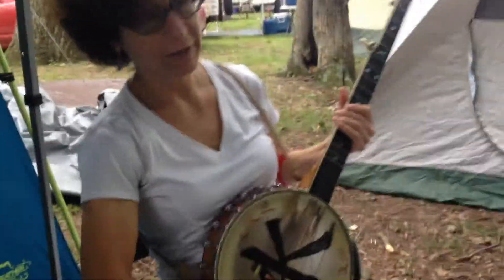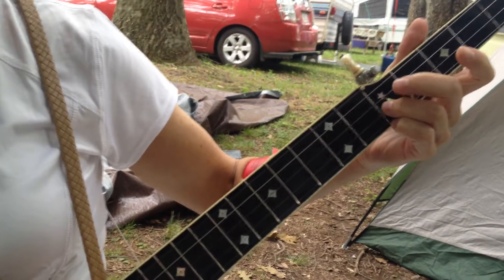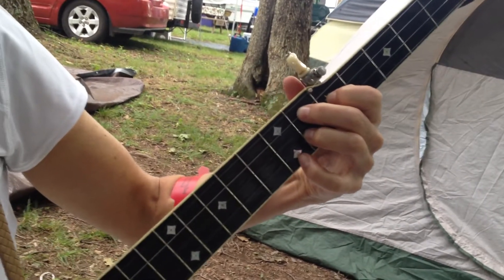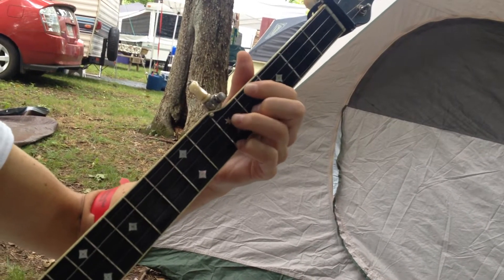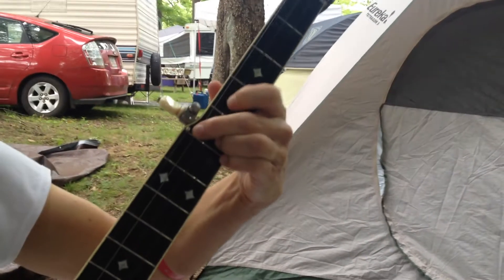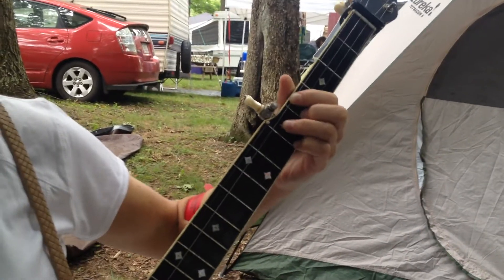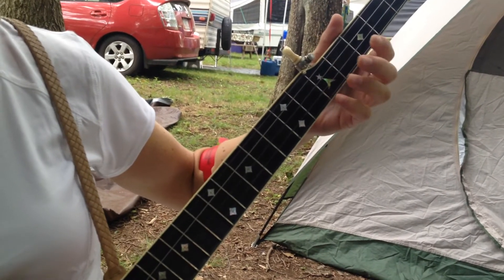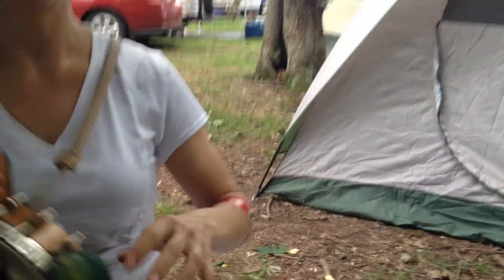Miss Moonshine teaches Kinney’s banjo closed chords for C rags - Edwin's Clifftop 2015 lesson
Life changing because now you won't feel like a fifth wheel when fiddlers are playing rags. These chord progressions were worked out in double C tuning by Professor Mick Kinney, and he has changed many lives with them. I am only roughly approximating his teachings here, did not prepare lesson in advance. But here's a recording of me backing up Mickey (Mick's son) playing Hometown Rag (similar to Hickman's) with the this technique for the 6-2-5-1 circle of 5ths progression creates the sound of a tenor banjo